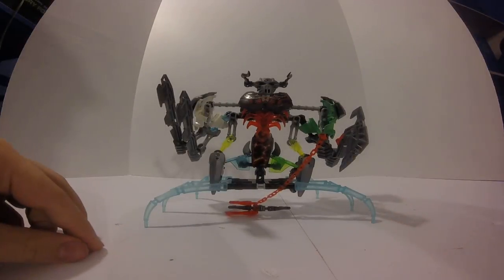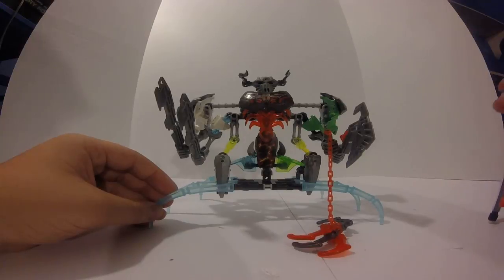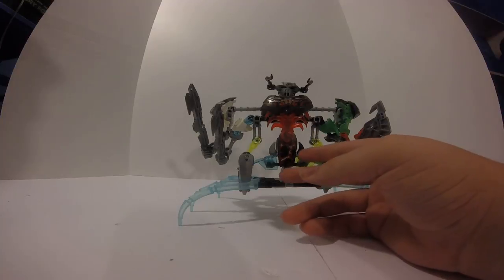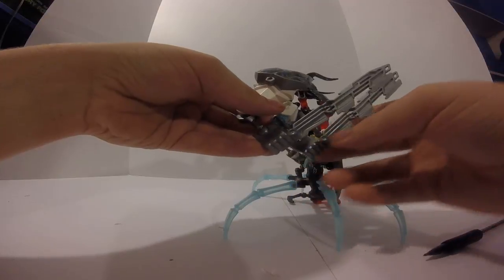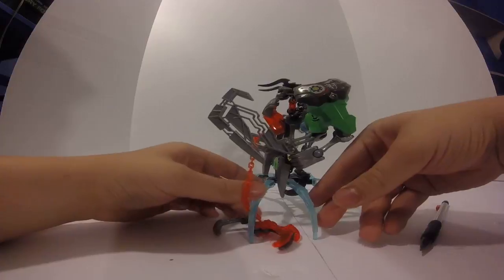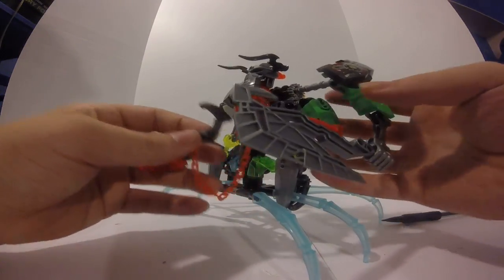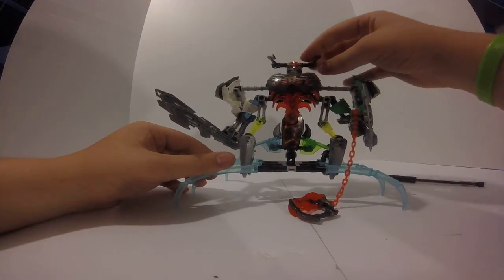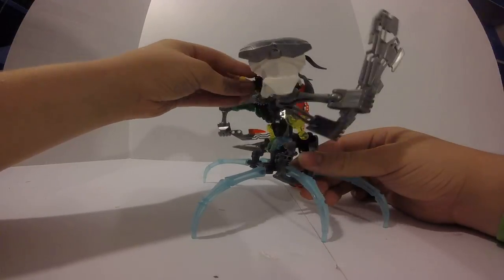King of the Undead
he has been given his powers of the undead by the God of the undead, but had to kill 4 heroes from matoan lore.